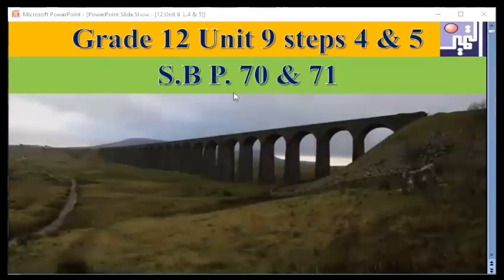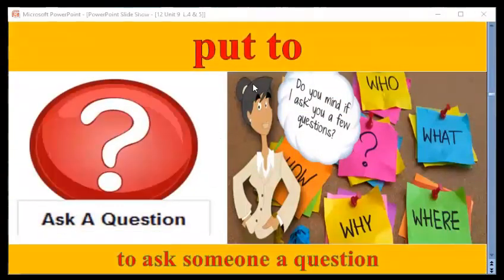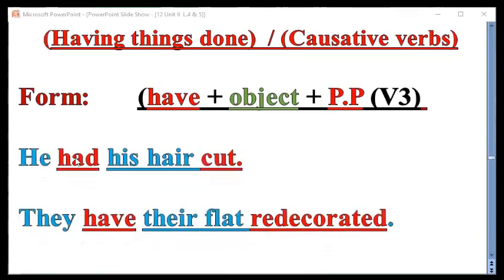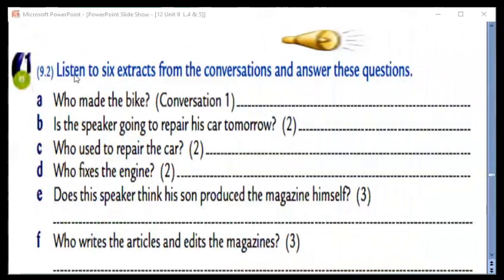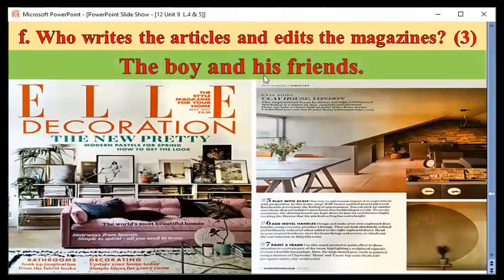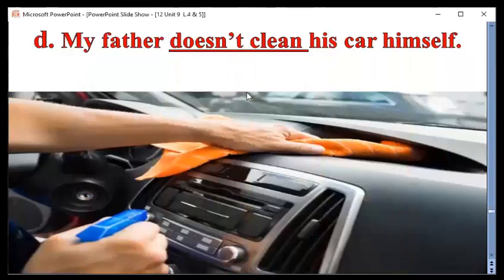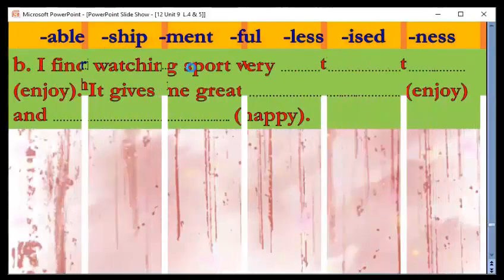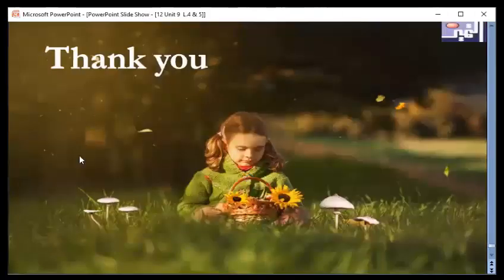Grade 12 Unit 9 New ways and old lessons 4 ansd 5 Grammar